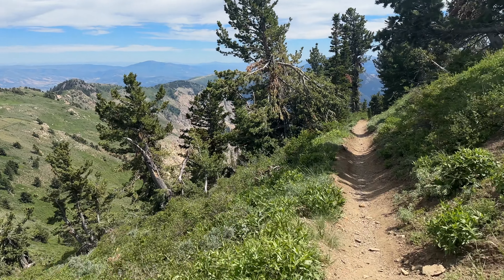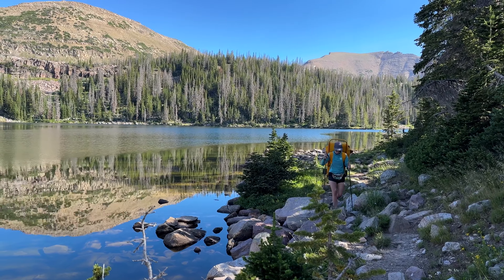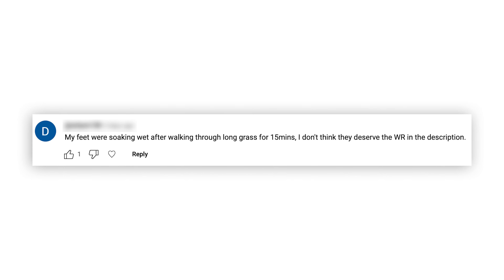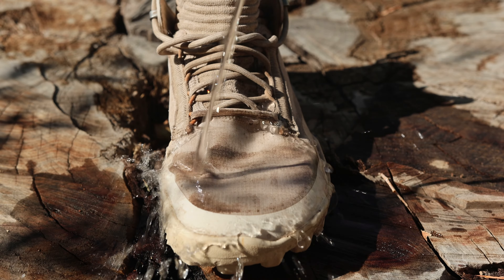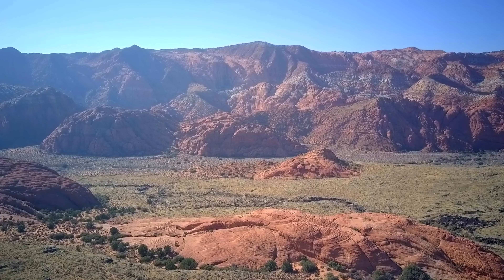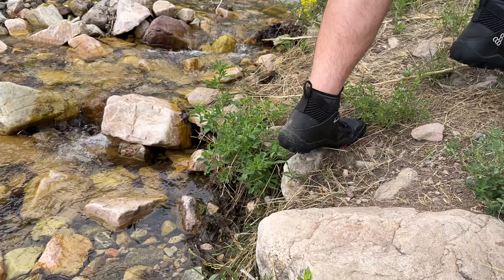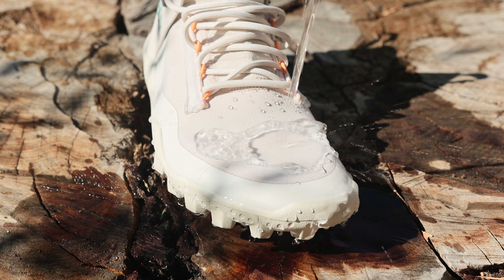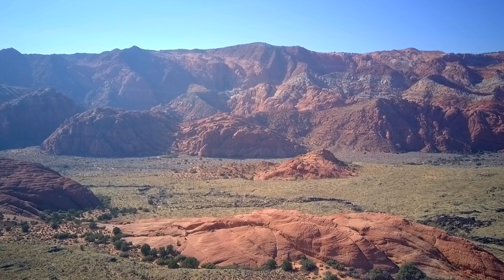We Messed Up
We made a mistake in our review of the Vivo Barefoot Magna Light WSG boots, giving them a little more credit than they probably deserved. After further testing and feedback, we found that their water resistance is significantly compromised when the boots get dirty, which we initially overlooked. While they still perform well in dry conditions, we can't recommend them as highly for situations where water resistance is crucial.

PRODUCTS
Magna Lite WR SG